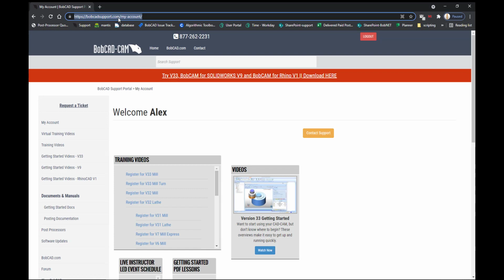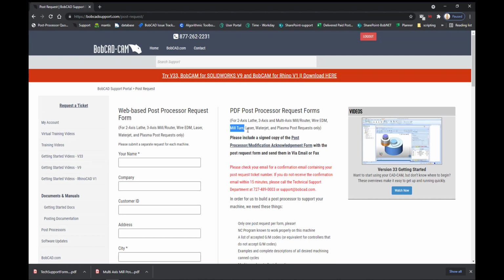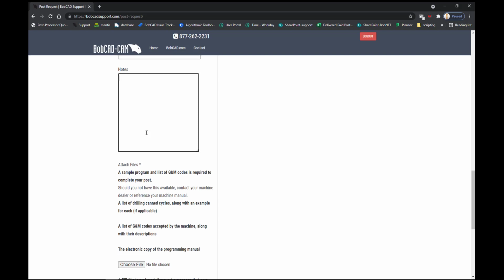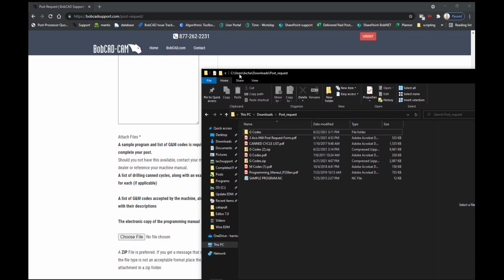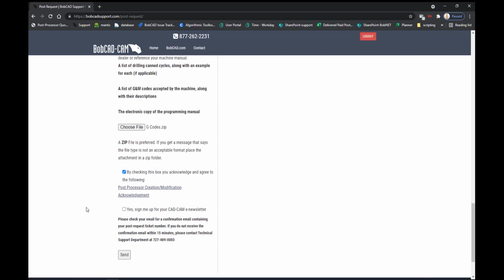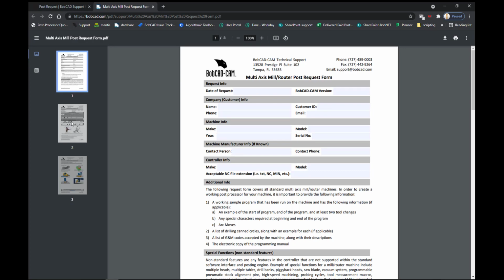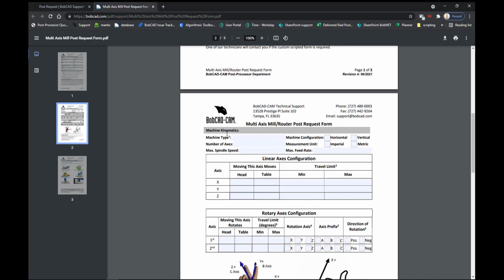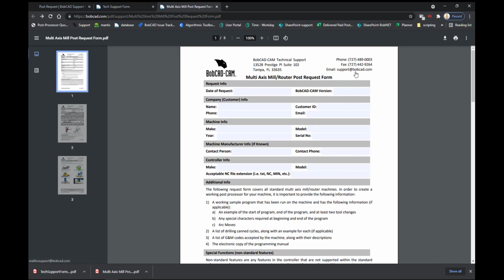Post Processor Creation Request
In order for us to build a post processor to support your machine, we need these things:

Only one post request per form, please!
NC Program known to work properly on this machine
A list of accepted G/M codes (or equivalent for controllers that do not accept G/M codes)
Examples and complete descriptions of all desired machining canned cycles
Machine and controller information
Please include all of the above items (as applicable) with your request and fax, mail, or email it to the contacts listed at the top of this form. After we have reviewed your request, a support representative will contact you at the number above to confirm that we have all that we need or to request additional information if required.

Log into to get started.